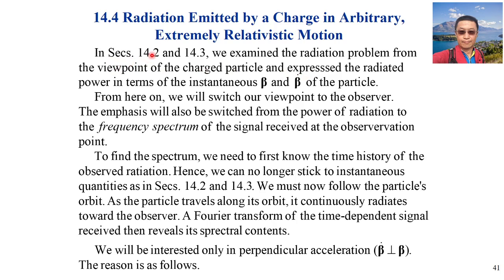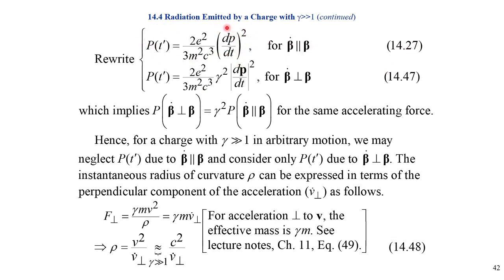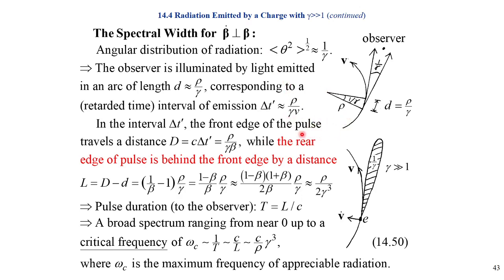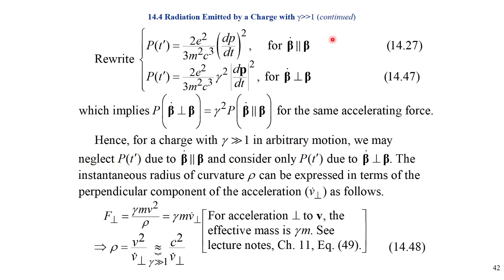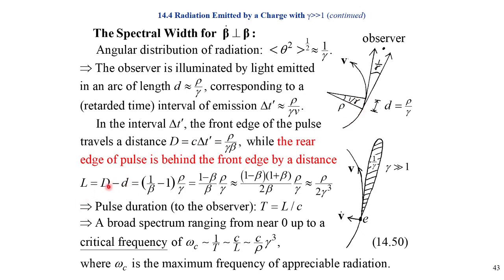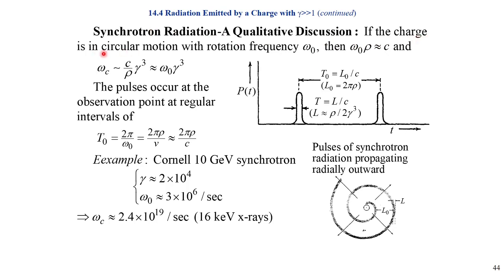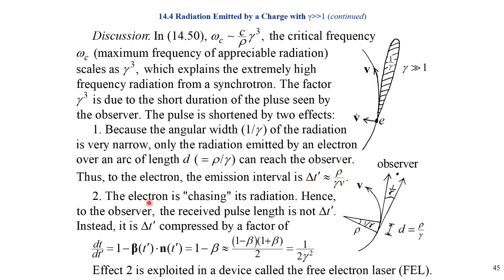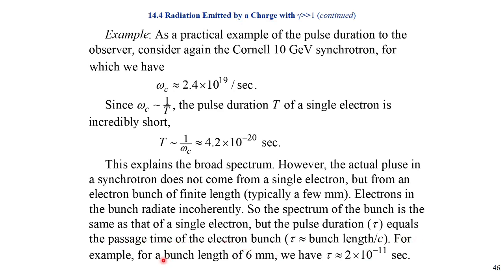ED210610 14.4 Radiation Emitted by a Charge in Arbitrary, Extremely Relativistic Motion